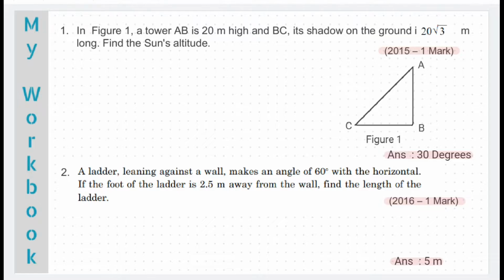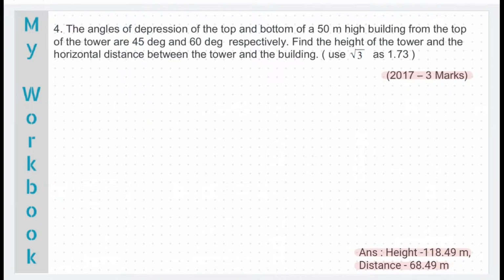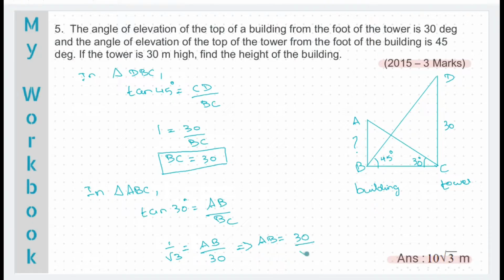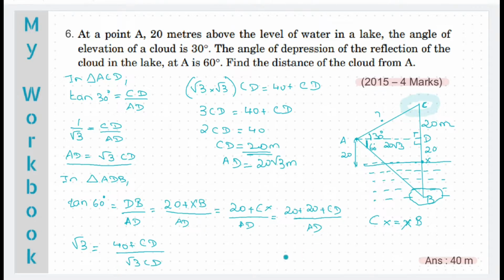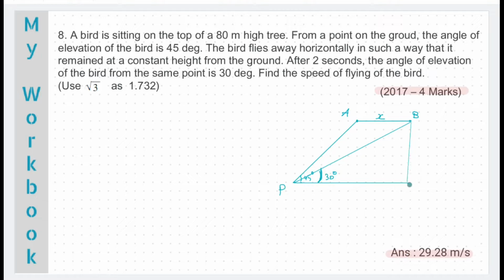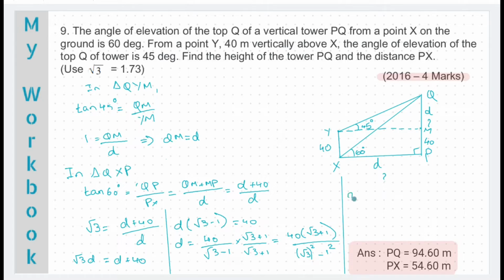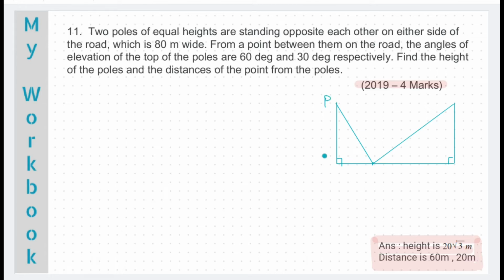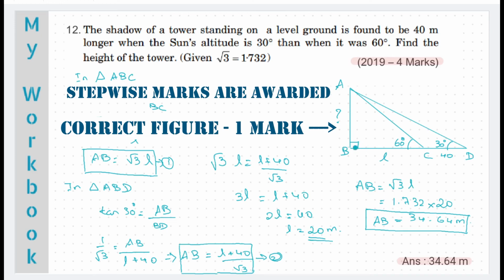Class X - Chapter 9 - Some applications of Trigonometry - Previous year Board exam questions solved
In this video we will practice previous years (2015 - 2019) board exam questions from the chapter - Some applications of Trigonometry.

12 questions are solved and few more questions are given at the end of the video for self practice (Key is provided).Solve the sums as you watch the video for better practice. All types of questions are covered. For any doubts in the practice sums do write a comment.